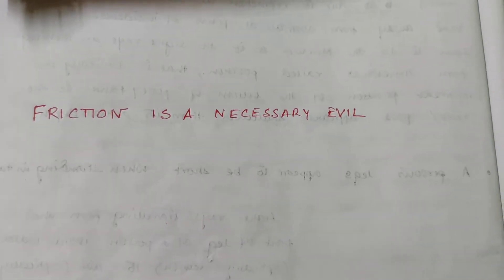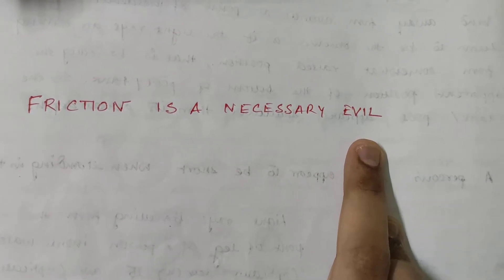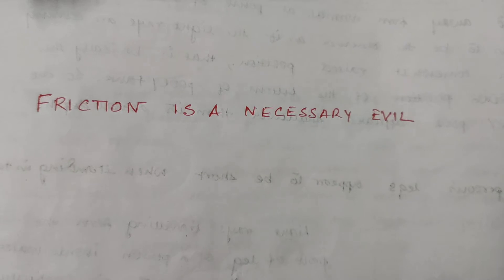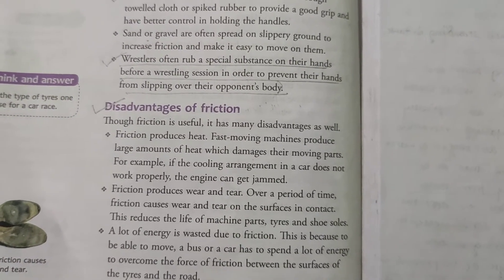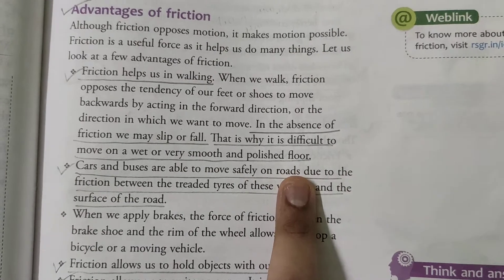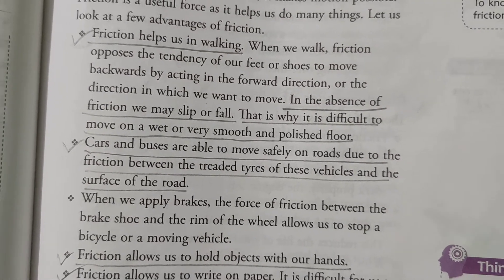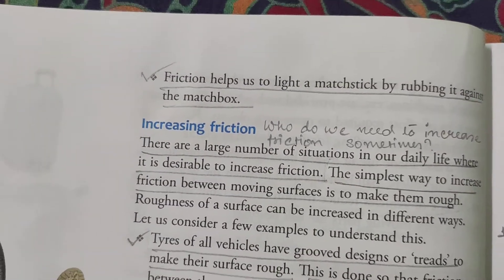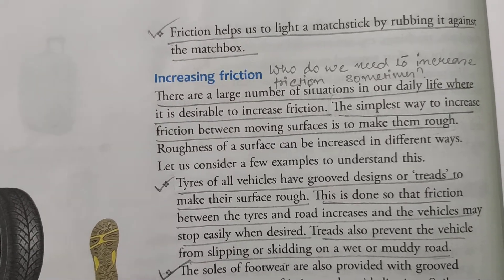CLASS 6 PHYSICS:CH4_FORCE&FRICTION_PART4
Advantages & disadvantages of friction